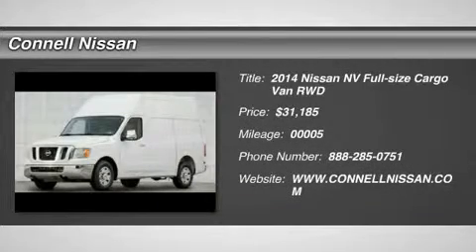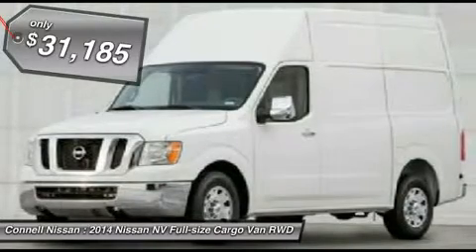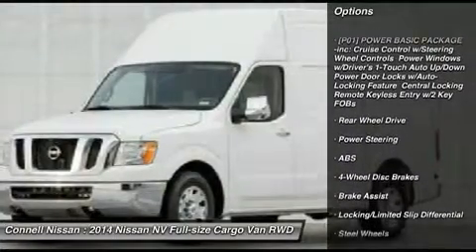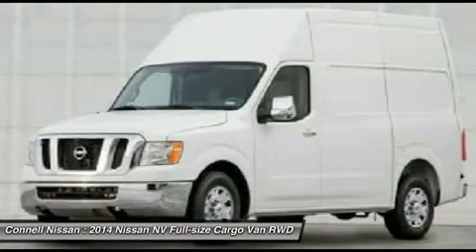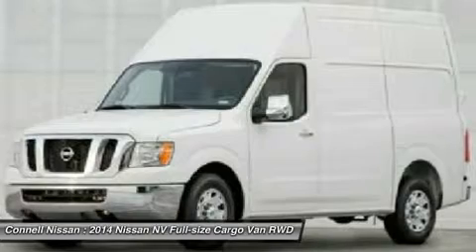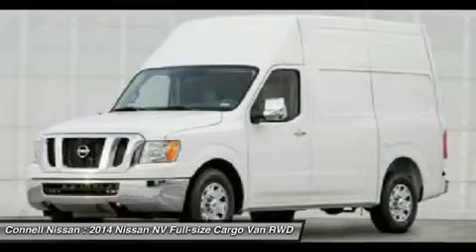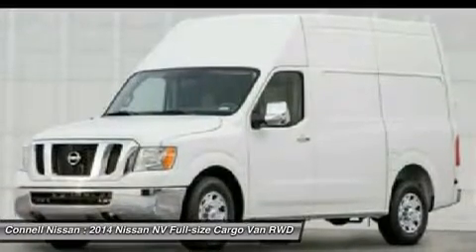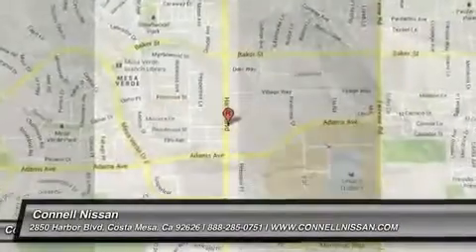2014 NISSAN NV Costa Mesa, CA 4103083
2014 NISSAN NV Costa Mesa, CA
Stock# 4103083

Connell Nissan
2850 Harbor Blvd

Connell Nissan is pleased to be currently offering this 2014 Nissan NV S with 5 miles.

This Nissan includes:

* [P01] POWER BASIC PACKAGE

  * Keyless Entry
  * Cruise Control
  * Power Windows

* [B92] SPLASH GUARDS (SET OF 4) (PIO) NOT AVAILABLE
* [L92] ALL SEASON FLOOR MATS (PIO)

  * Floor Mats

The look is unmistakably Nissan, the smooth contours and cutting-edge technology of this NV S will definitely turn heads.

Just what you've been looking for. With quality in mind, this vehicle is the perfect addition to take home.

There is no reason why you shouldn't buy this NV S. It is incomparable for the price and quality.